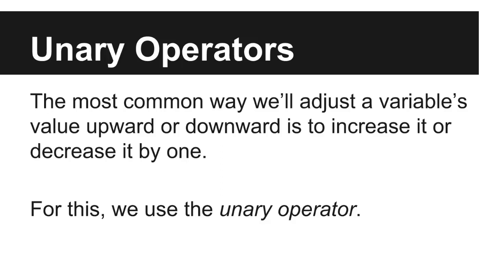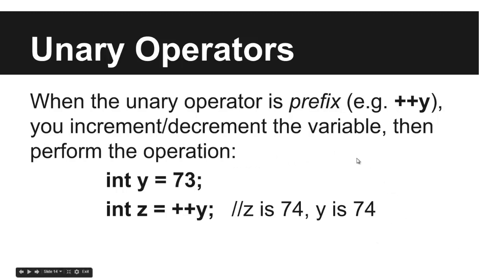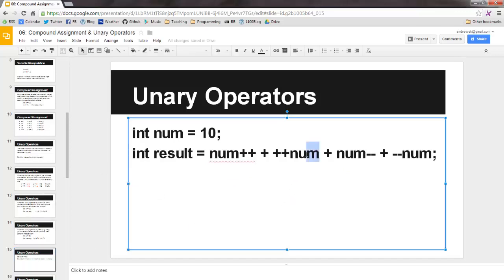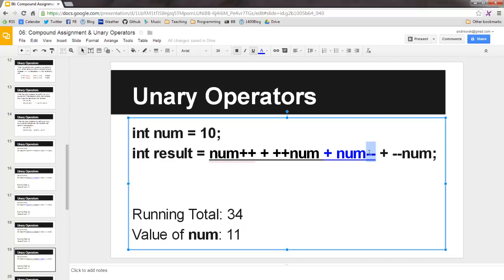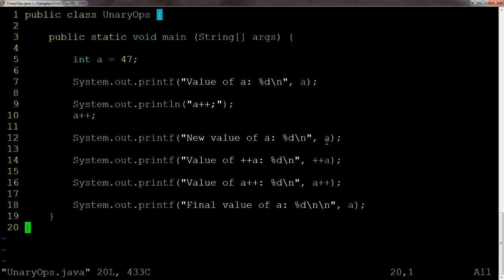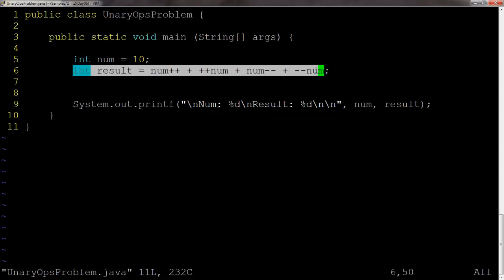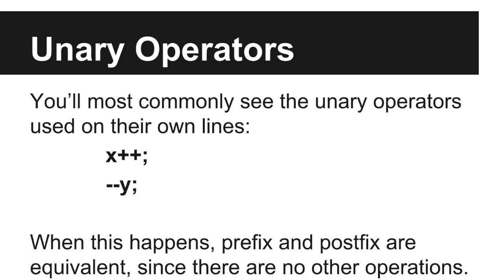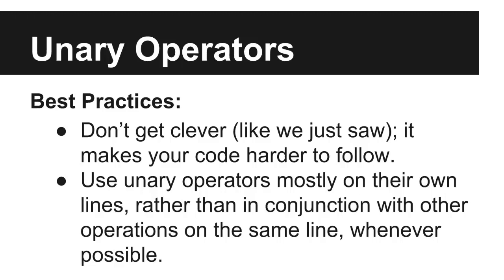Day 06, Part 02: Unary Operators